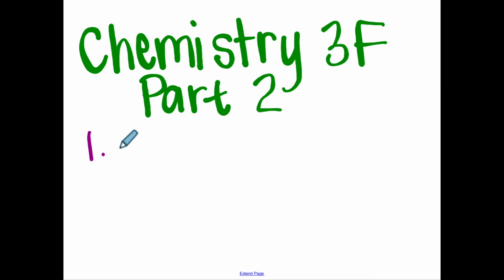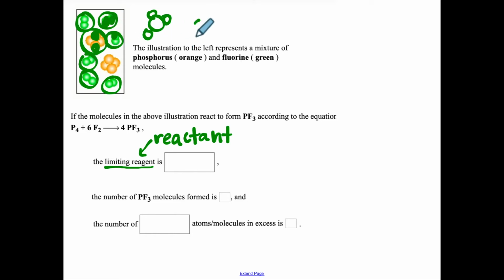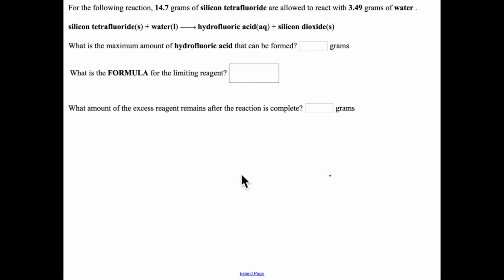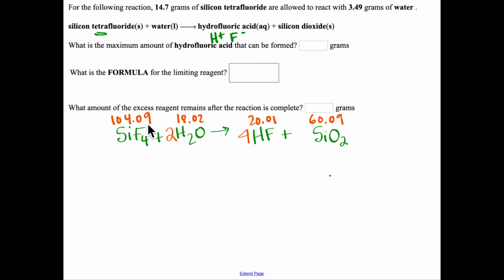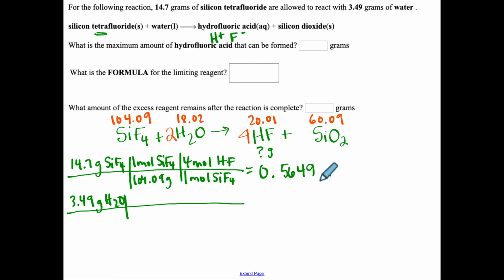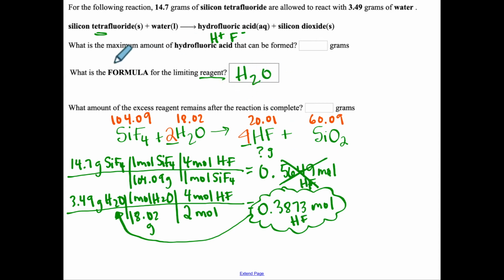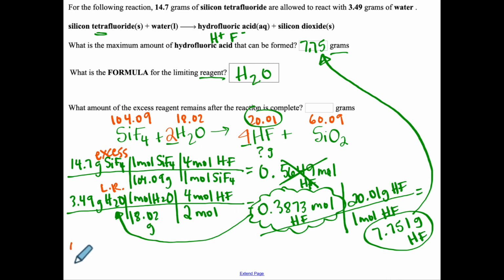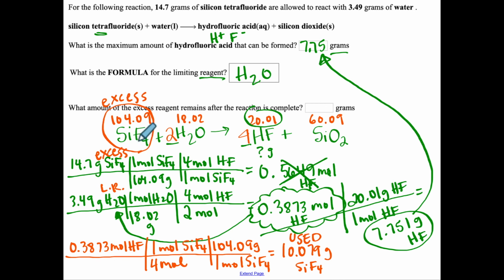Chemistry Notes 3F Part 2 Video 1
Chemistry Notes 3F Part 2 (Video 1) from Mrs. Harmison over Limiting Reactants and Percent Yield.